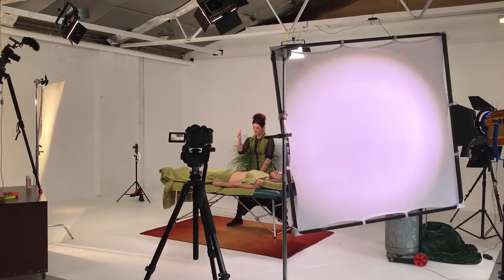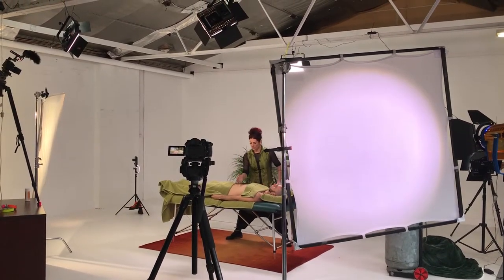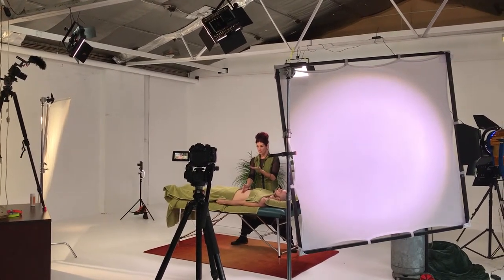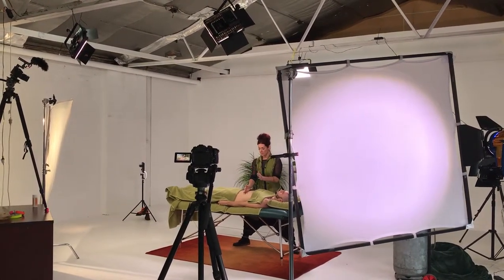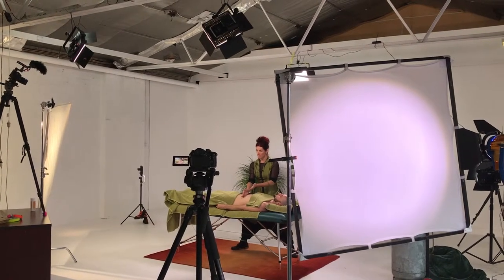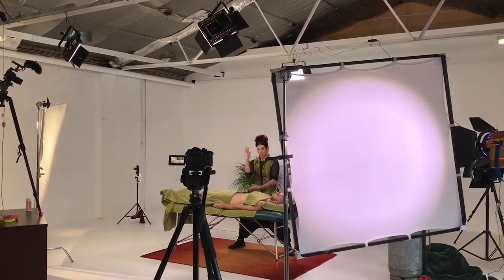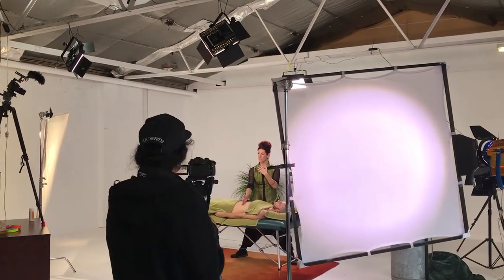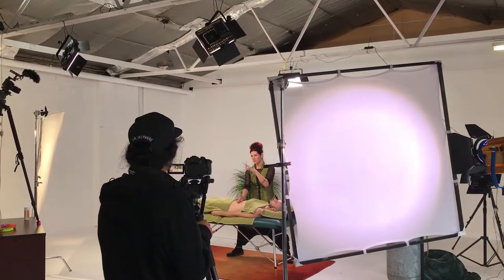Take a sneak peek behind the scenes of the filming of the online MLD course.